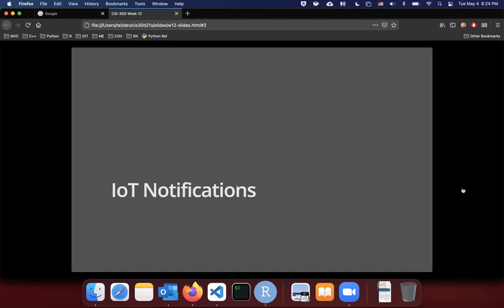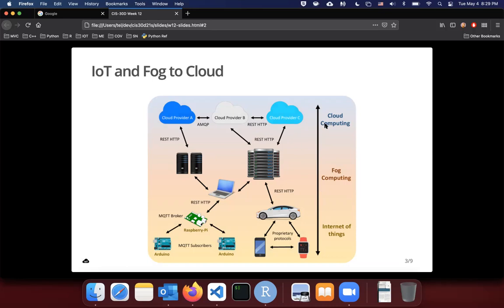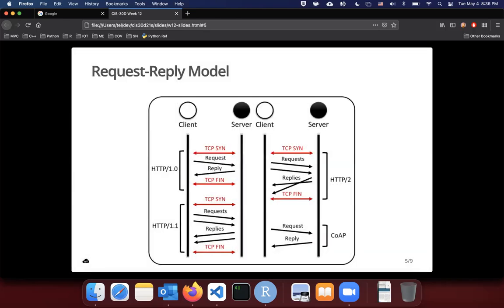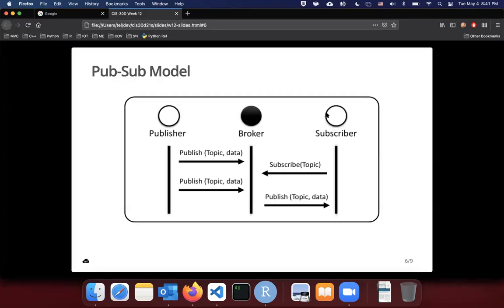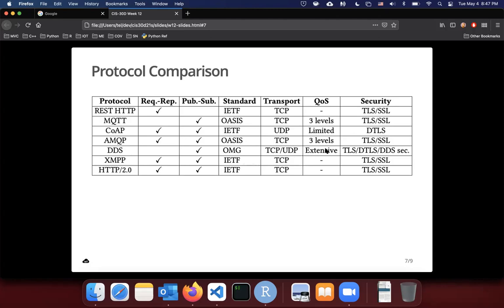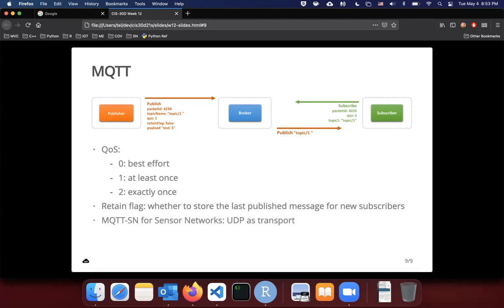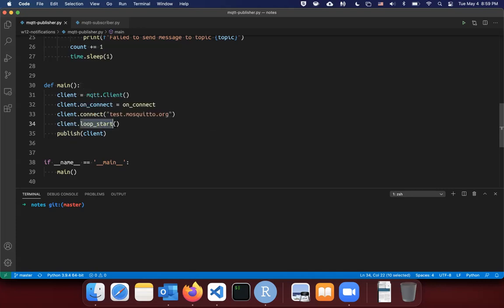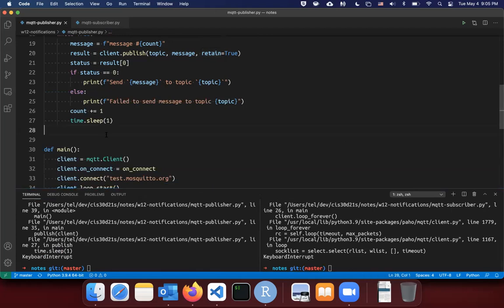[CIS-30D-21S] IoT Communication Protocols